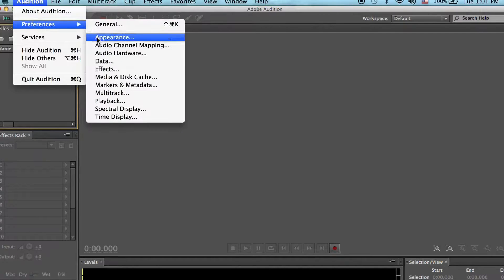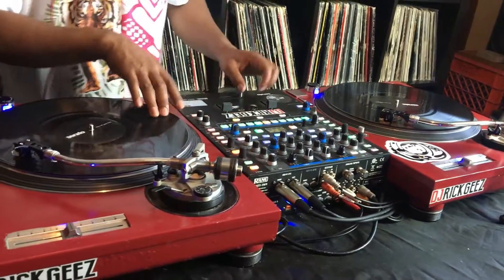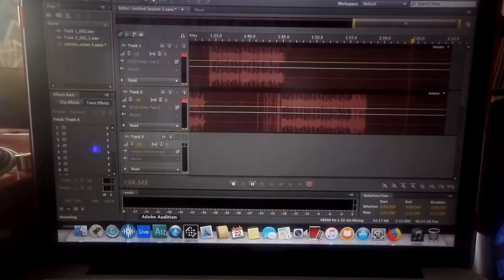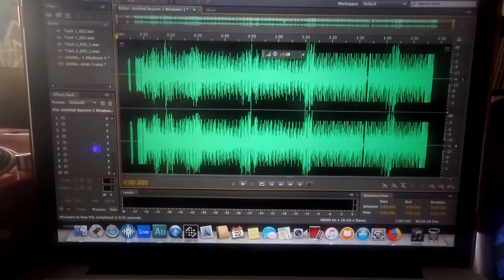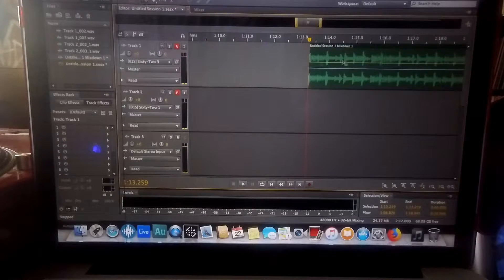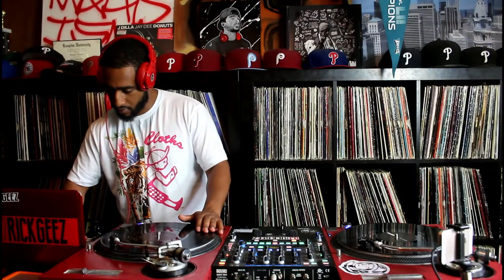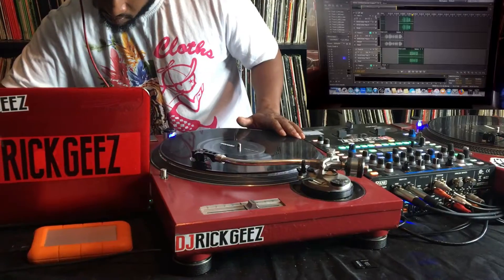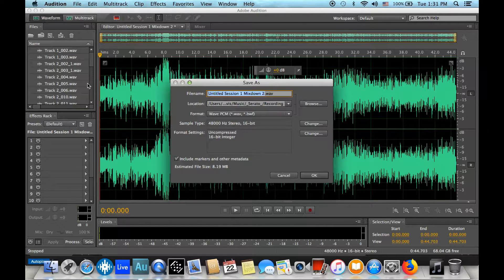Advanced Recording / Multitracking with Serato DJ Pro, Rane Sixty-Two and Adobe Audition.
DJ Rick Geez shows you step by step the process of recording and multi-tracking to different programs on the same computer your Serato is on.

In this video we are using the Rane Sixty-Two mixer and Adobe Audition, but this also works on Ableton, Logic, ProTools, and numerous other audio recording programs.

The Rane Sixty-Two has 12 output channels and 8 input channels. This means you can select which channel you want to record and which channel you want to play back what you recorded.